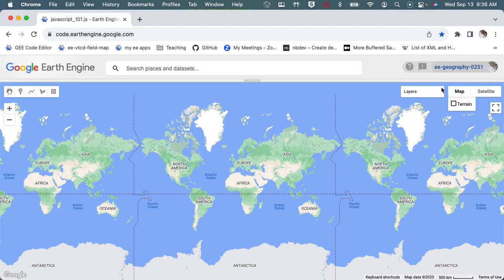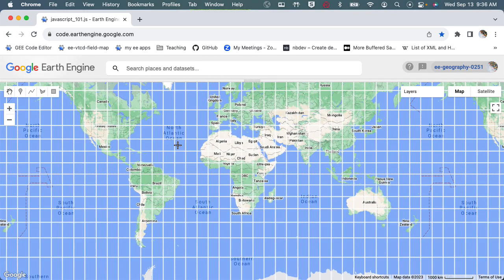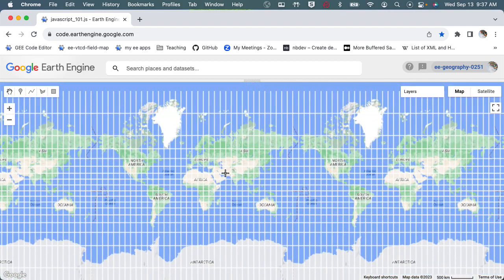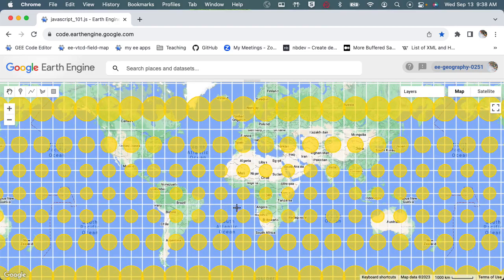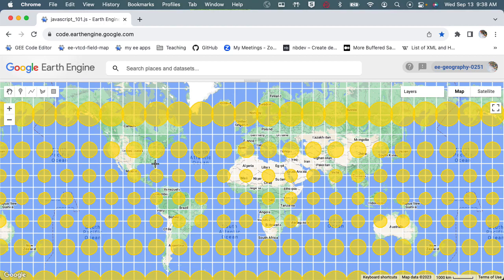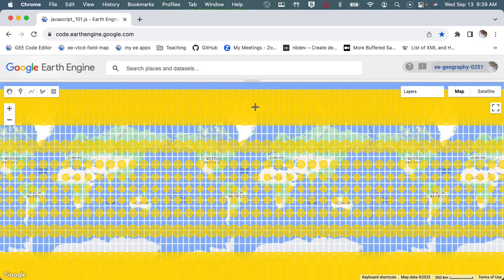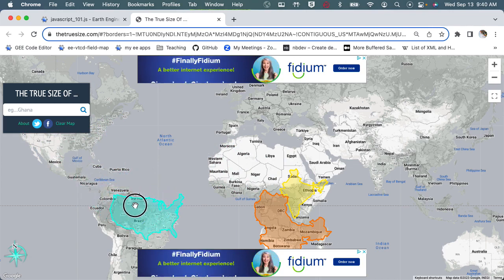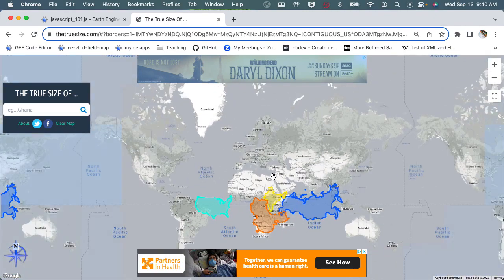0007 Mercator Projection